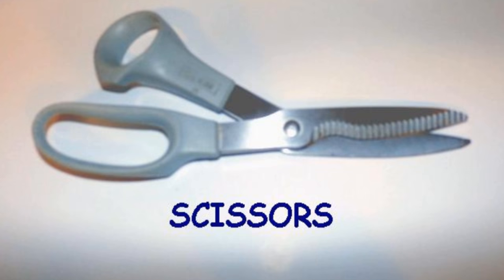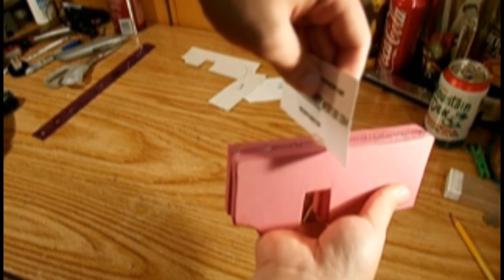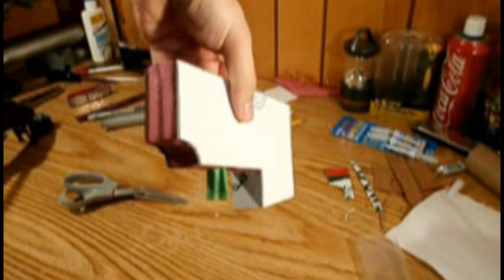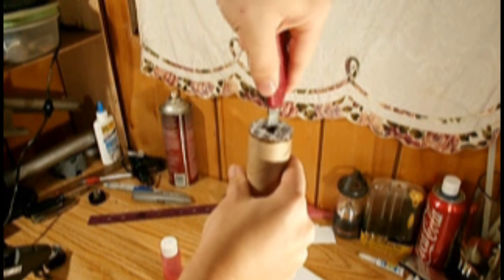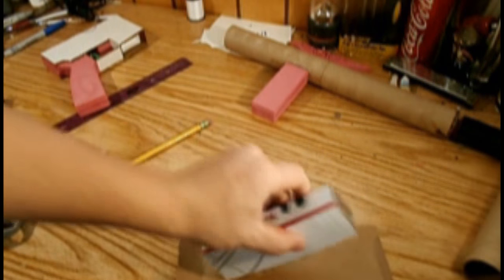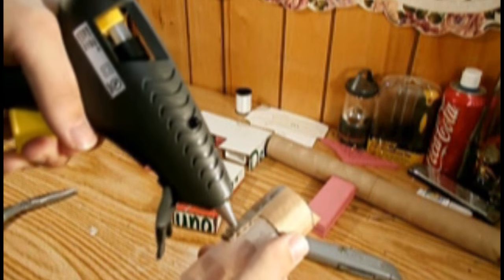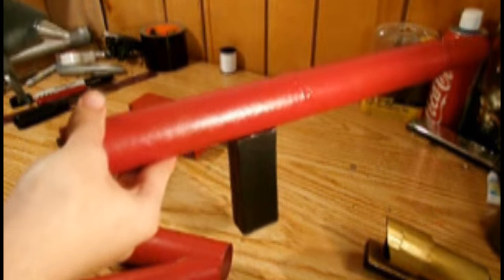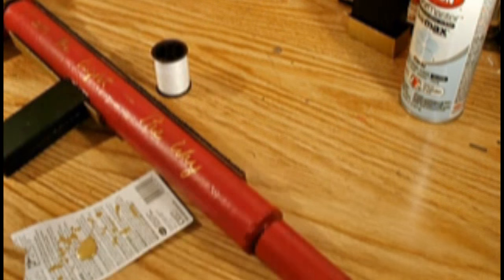DIY: Deadshot's Rifle Prop - Lair of the Visionary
It's time for the long awaited and long overdue how to make Deadshot's custom AR-15, from Suicide Squad.